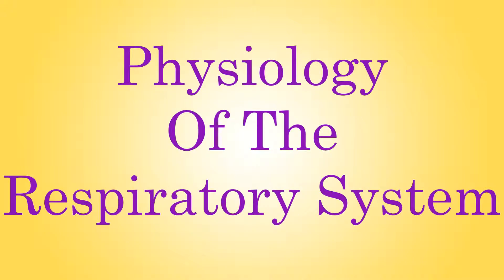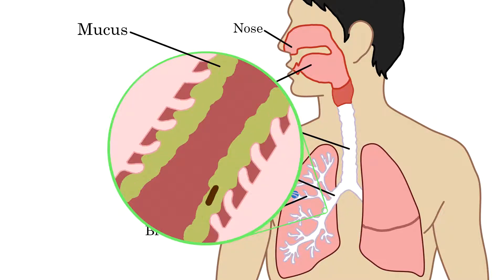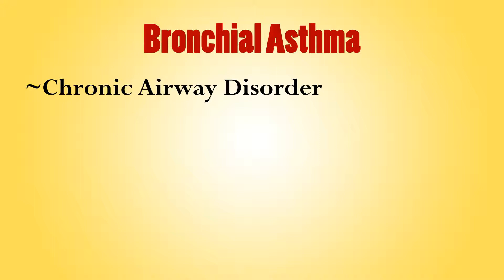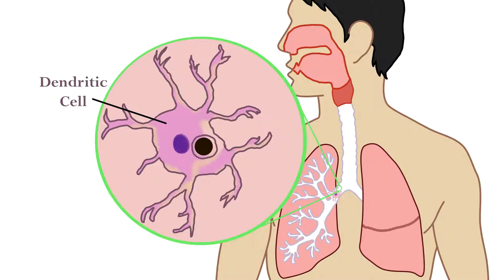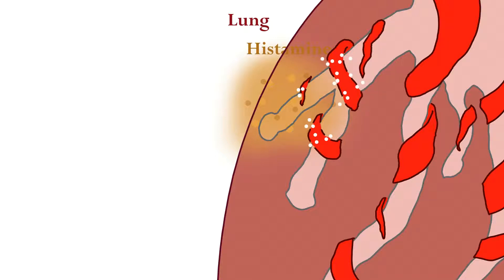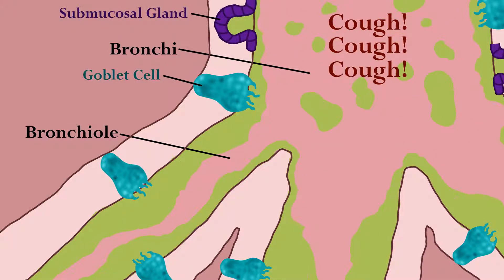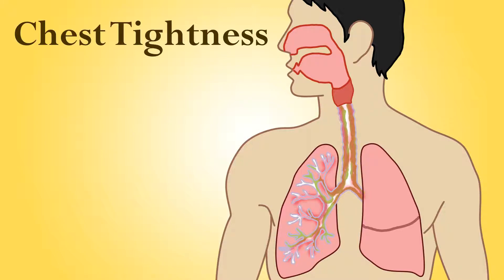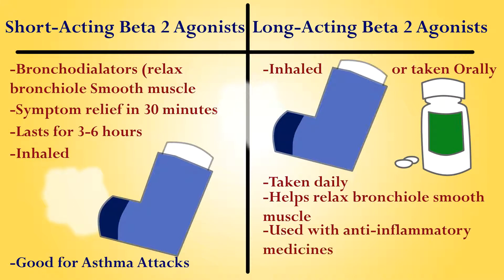Asthma Project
Asthma video project for physiology